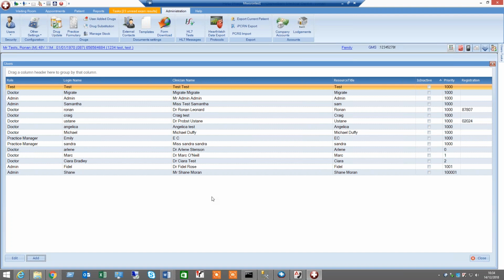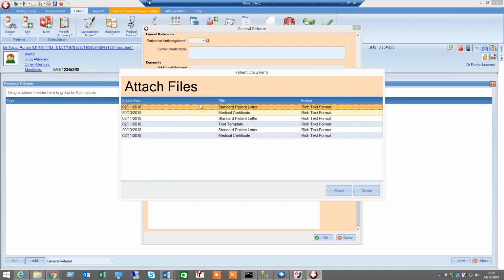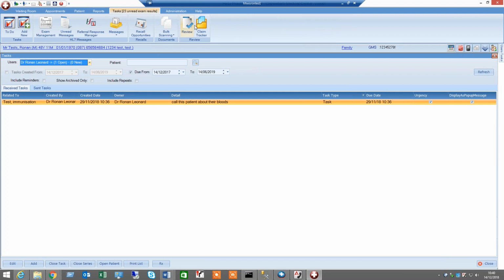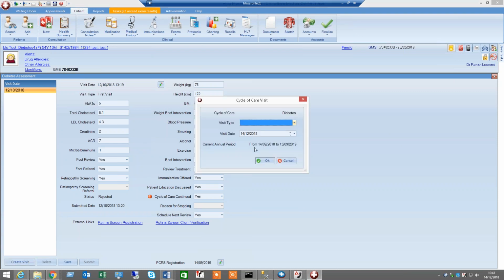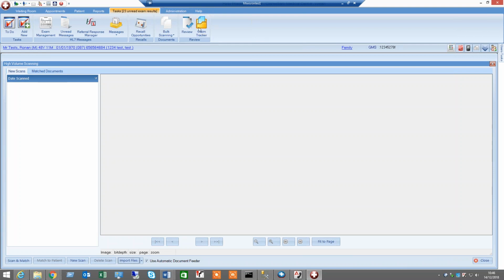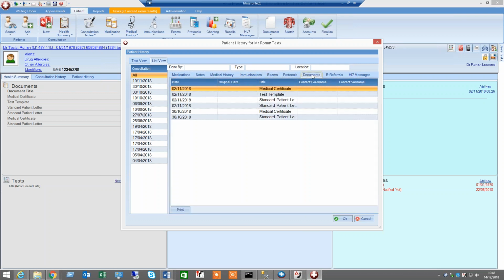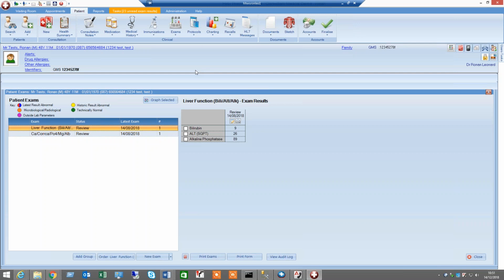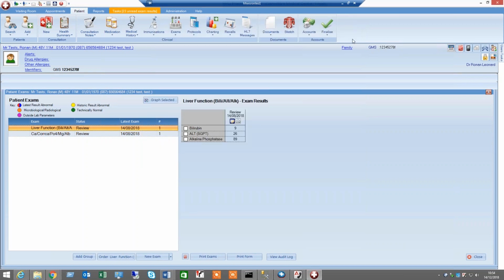Helix Practice Manager Webinar - New functionality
This webinar covers the new functionality that is contained in the latest release of the Helix Practice Manager Software, including password complexity, adding documents to ereferrals and much more